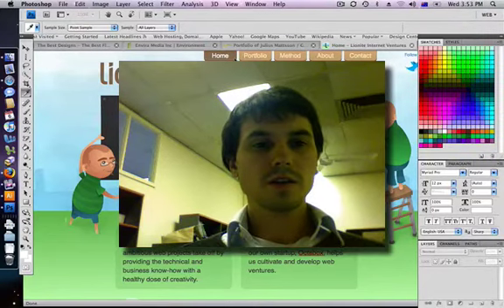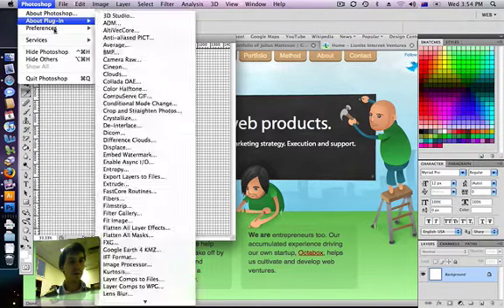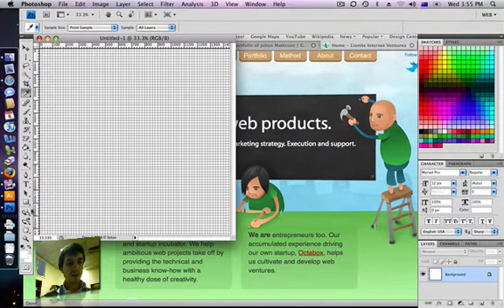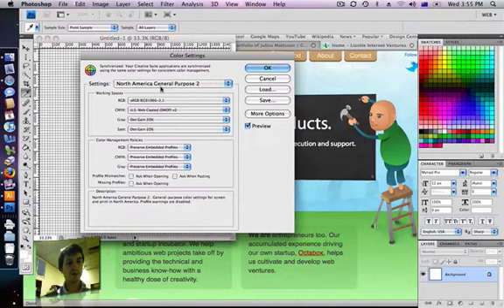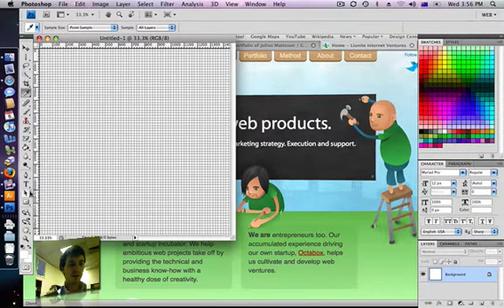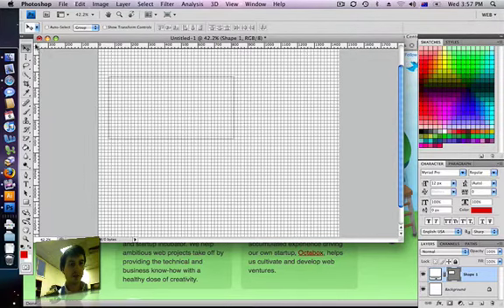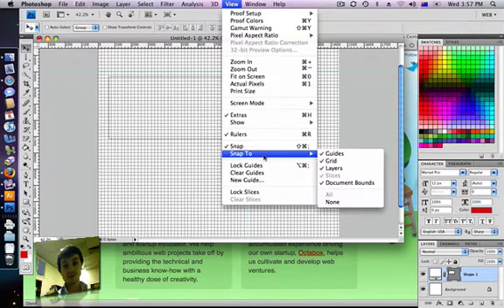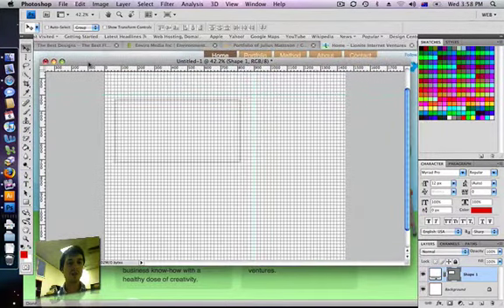photoshop CS4 set up for web design